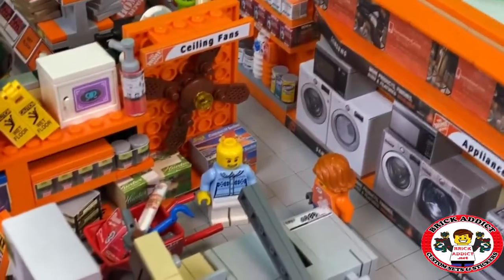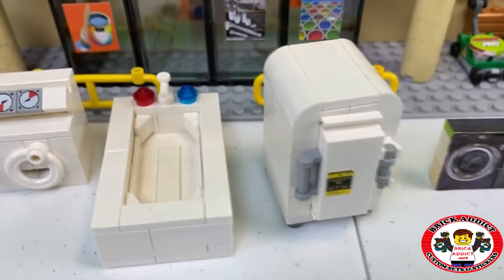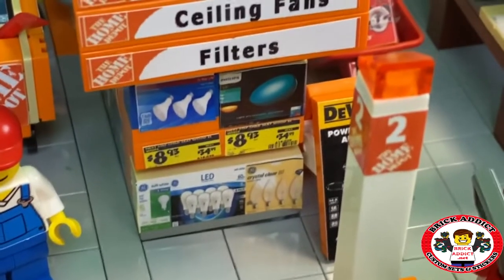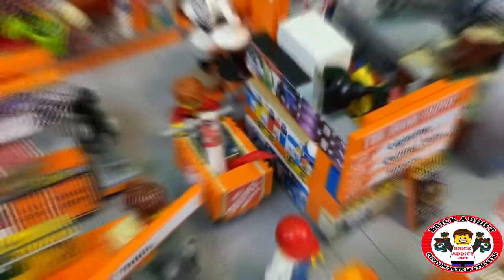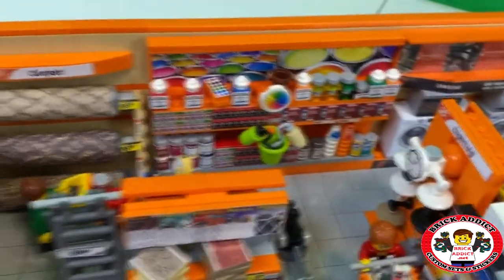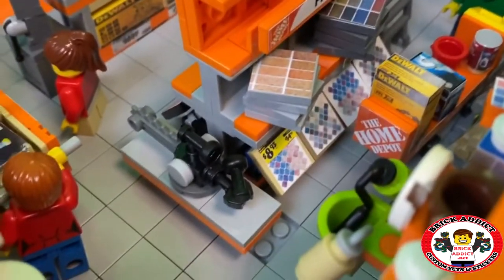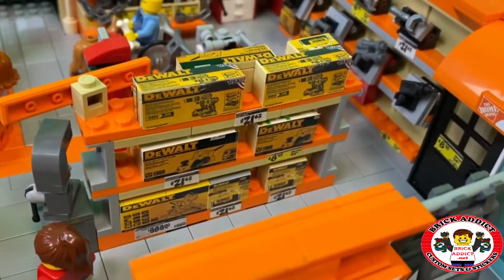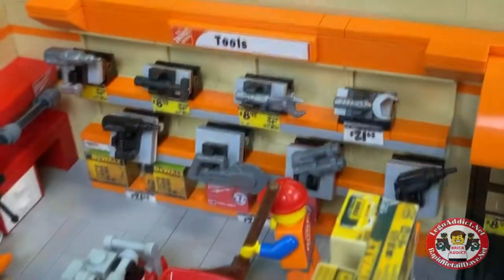MASSIVE LEGO Home Depot! Ultimate details edition! Pt 7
And it’s just getting bigger, better and more detailed! If you’ve been following our progress on this huge LEGO Home Depot, you’ve seen it grow and grow and grow. And we aren’t done yet! See if you can spot the new sections and be sure to let us know what YOU think!